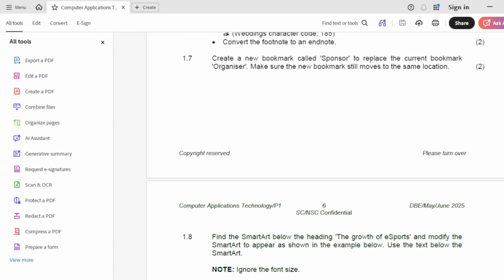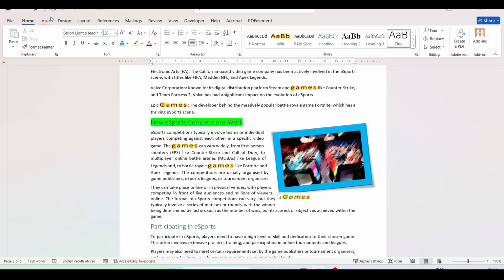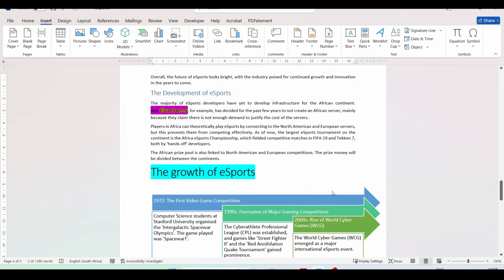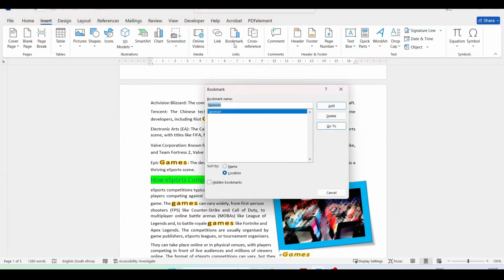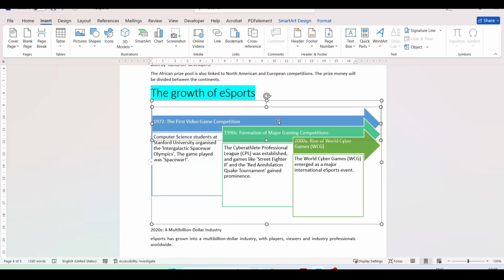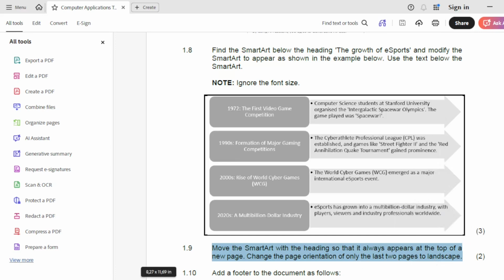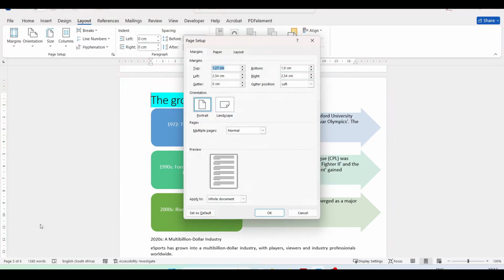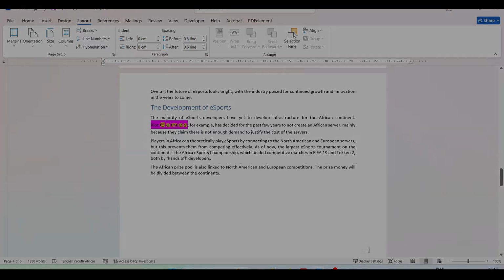Grade 12 Computer Applications Technology June 2025 Paper 1 Bookmarks and SmartArt in MS Word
Master Bookmarks and SmartArt in MS Word for your Grade 12 CAT Paper 1 practical exam! 🖥️📝In this step-by-step tutorial, we break down past exam questions from the June 2025 Paper 1 (Practical) exam. Bookmarks and SmartArt are easy, high-scoring features in the Microsoft Word section, but many students lose marks on technicalities like precise placement, specific formatting, and hyperlink targeting.This video shows you exactly what the examiners are looking for so you can secure full marks in your upcoming trials and finals!📈 Drop a LIKE if this helps your exam prep, and SUBSCRIBE for more Grade 12 CAT walk-throughs!